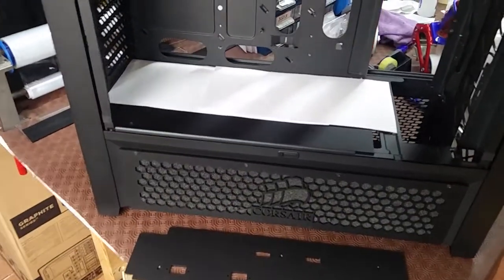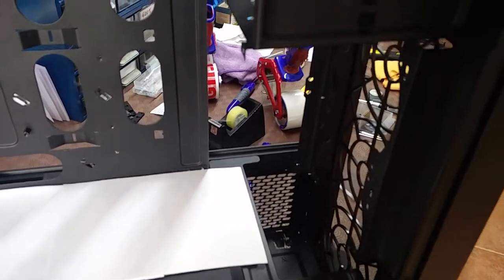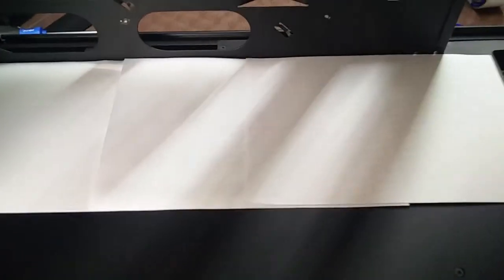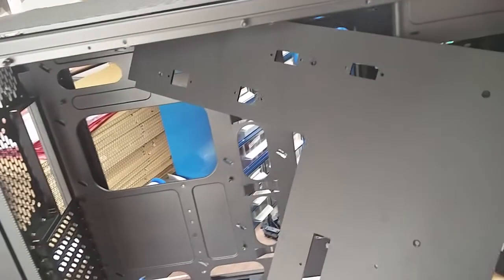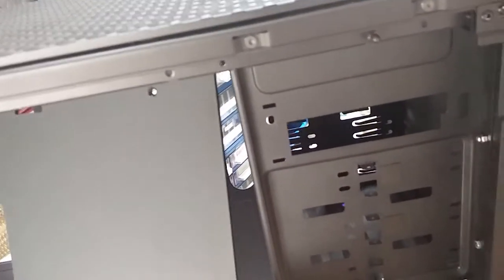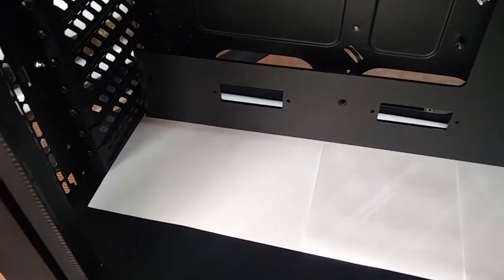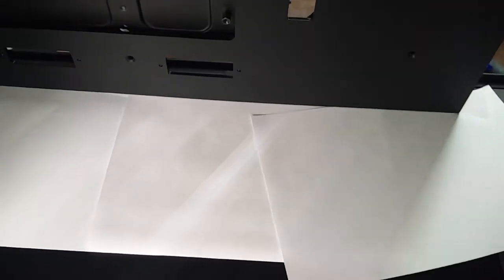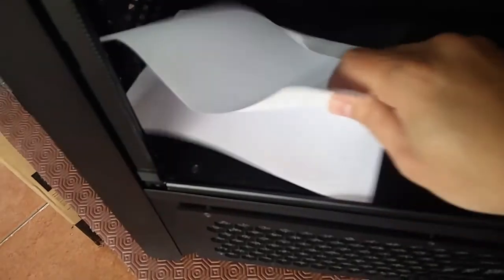Corsair 900D Mb tray cover how to install by ColdZero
Hello Guys,

This is our "how to" videos of how you insert the mb tray cover inside your Corsair 900D case.

After you do it, follow the instructions on the product page to know where/how to use the supports to fix the cover to the case.

Check our webpage for more products available =)